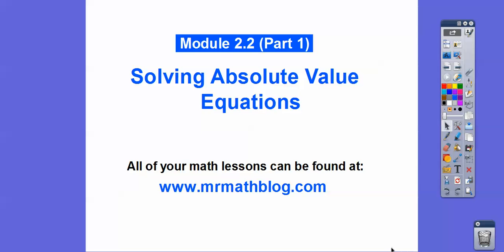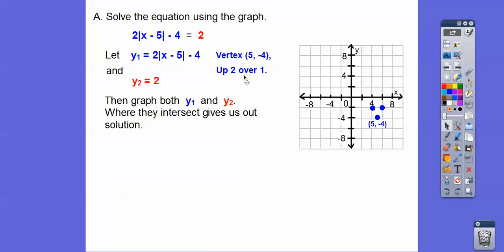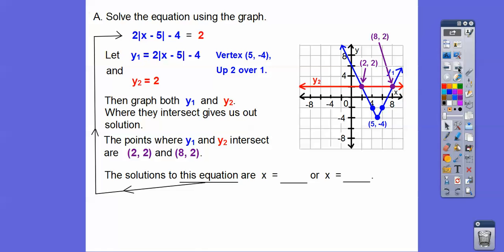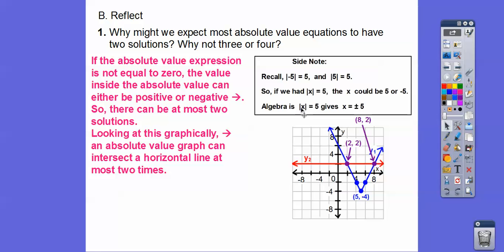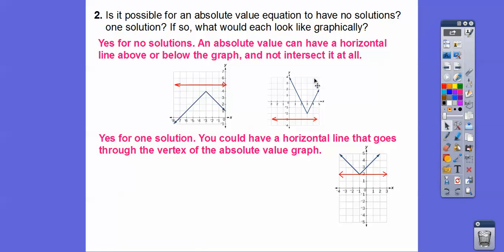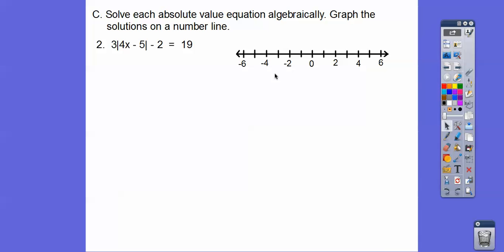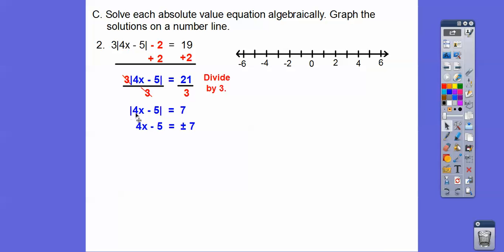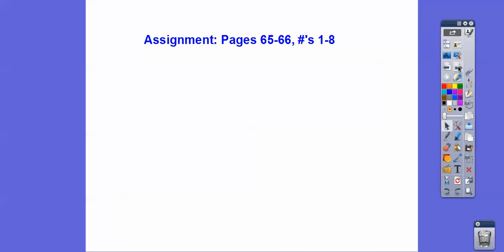Solving Absolute Value Equations - Module 2.2 (Part 1)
Here we solve absolute value equations by graphing, and also using algebra.